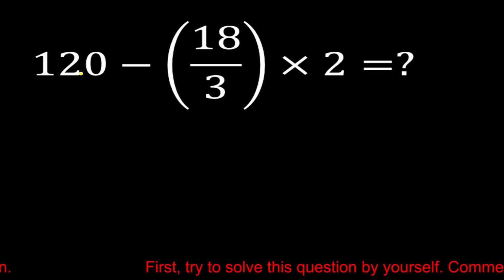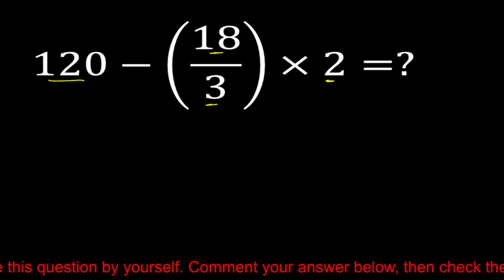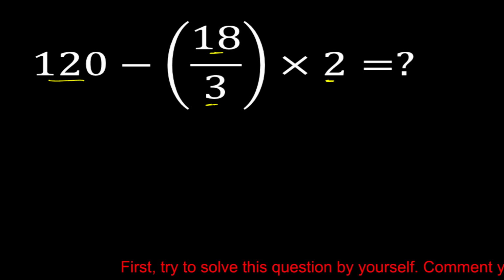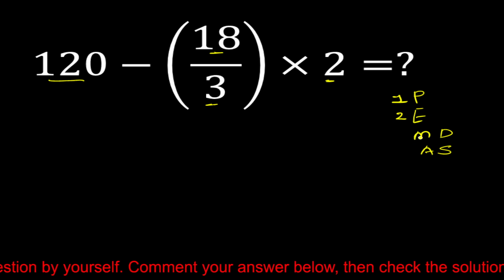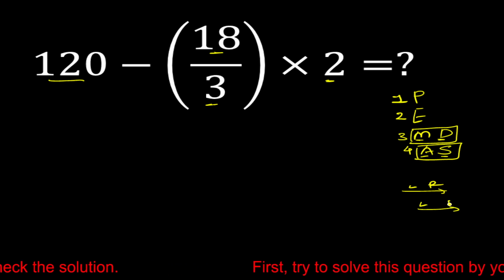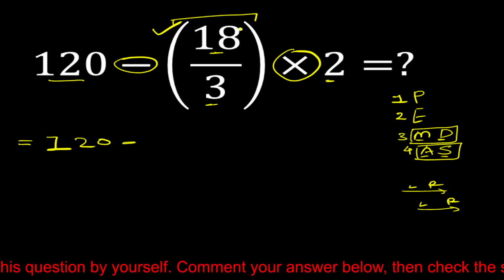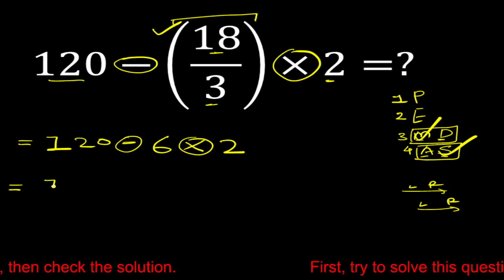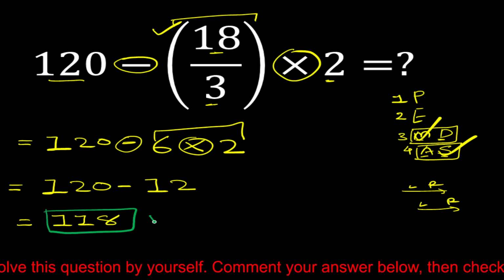This Math Problem Is Going Viral in the USA & Other Developed Nations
People from USA, Canada, UK, Australia, Germany, and Japan are hooked on this math expression because it appears simple but flips completely once you apply correct logic. Developed countries react strongly to puzzles that look easy but reveal a surprising answer, and that’s why this challenge pulls huge engagement specifically from advanced regions. If you want strictly developed-country views, this format and style attract them instantly.